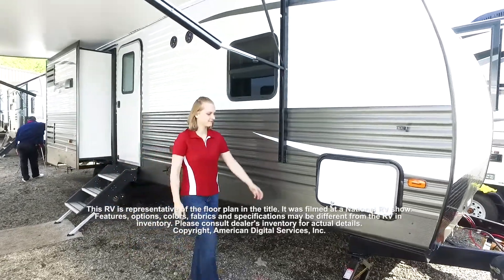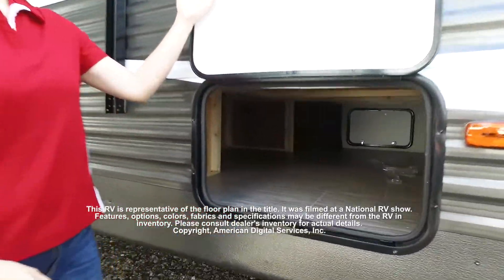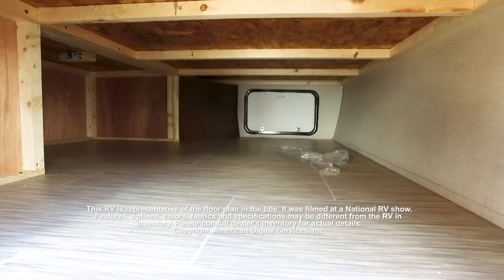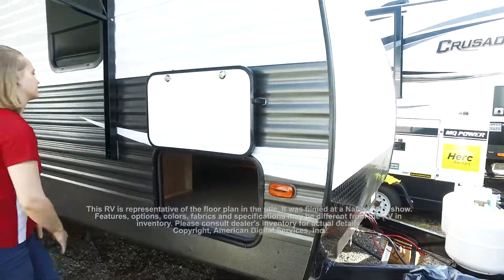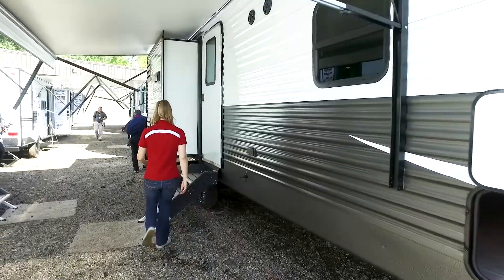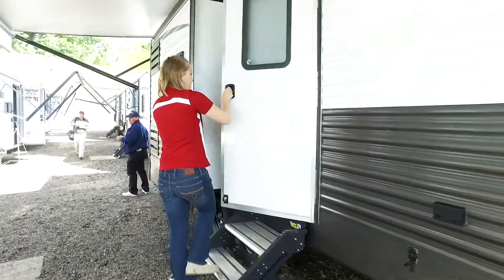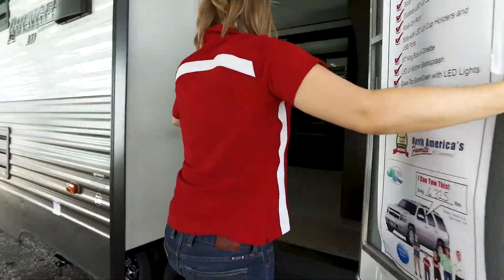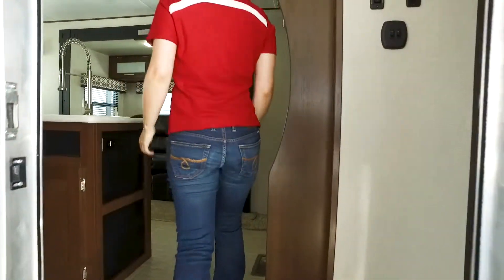2019 Prime Time RV Avenger ATI 26RDS